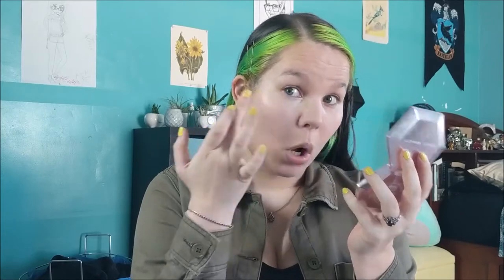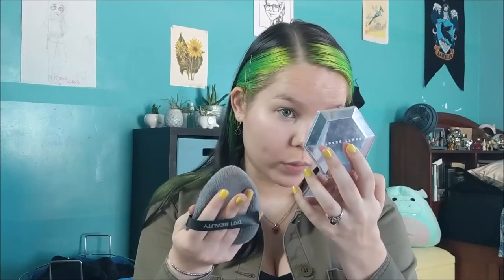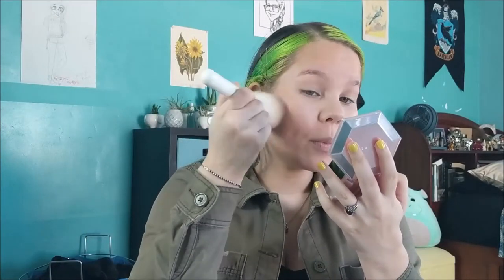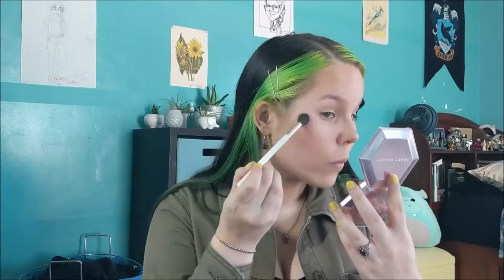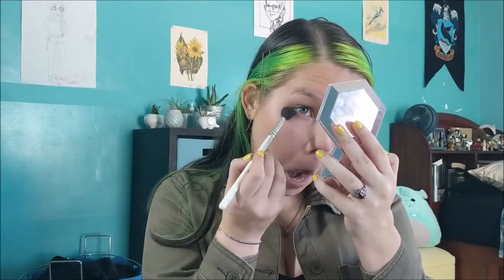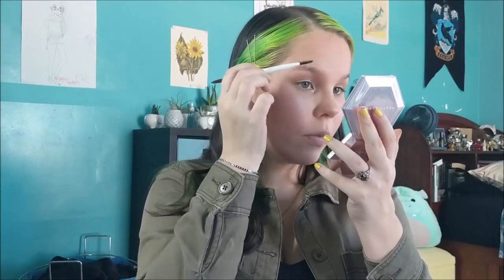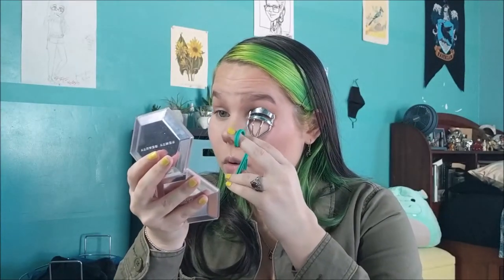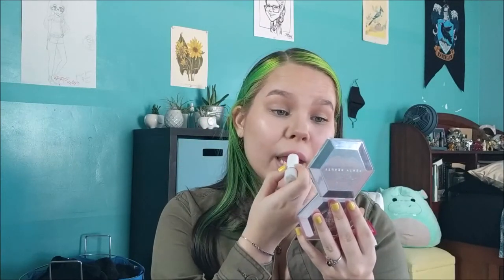Minimalist Makeup: Simple, Easy & Quick | Sydney Gonzales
Hello, everyone!
I got a request from my peeps that like to keep it a bit more basic, so this one is for you!
Love, Syd

Bare Necessities:
-Concealer (your skin tone)
-Setting Powder (translucent)
-Bronzer
-Eyebrow Pencil with Spoolie
-Mascara
-Medium-sized Tapered Brush
-Eyelash Curler

Everyday Beat:
-BB Cream
-Concealer
-Setting Powder
-Bronzer
-Blush
-Highlight
-Eyebrow Pencil
-Mascara
-Tinted Chapstick (or non-tinted/mix your lipstick with chapstick)
-Powder Puff
-Big/All Over Face Brush
-Fluffy Blending Brush
-Eyelash Curler

Extras:
-Primer
-Setting Spray
-Waterline Eyeliner (white/nude)
-Eyeshadow Palette